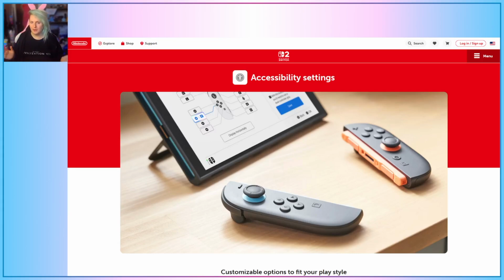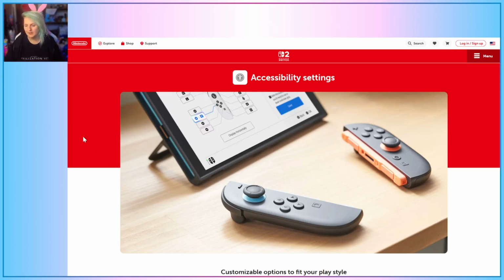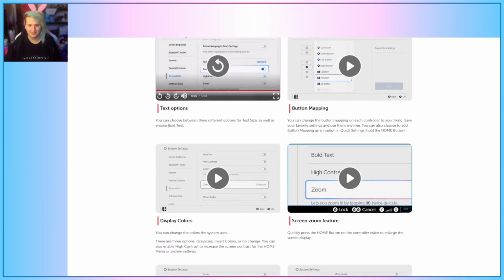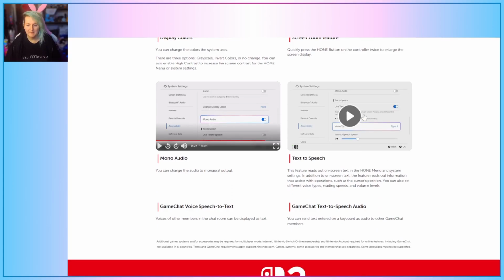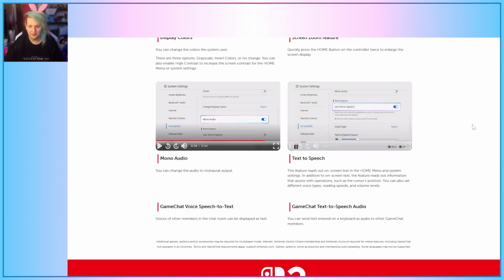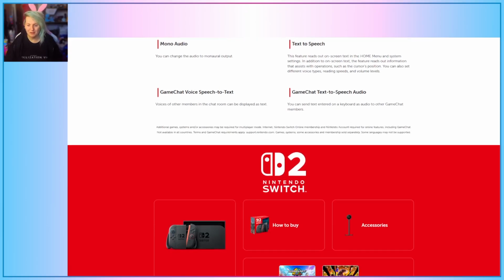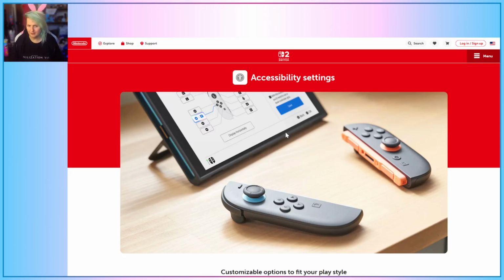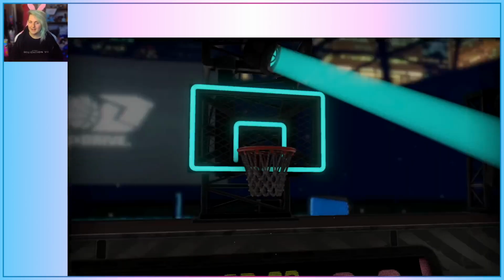Switch 2 Accessibility Settings (And Wheelchair Basketball) - Access-Ability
Nintendo posted a dedicated page for accessibility settings features launching on the Switch 2.

Also, wheelchair basketball as a first party game played with reasonably accurate motions, which I was not anticipating.